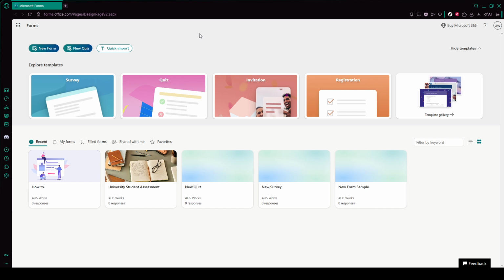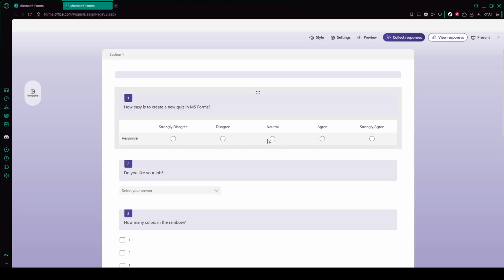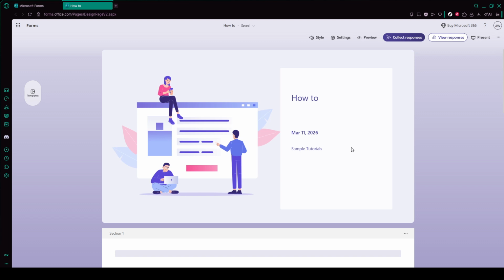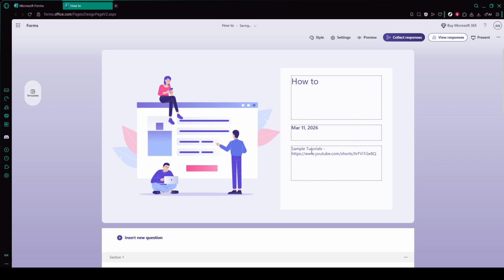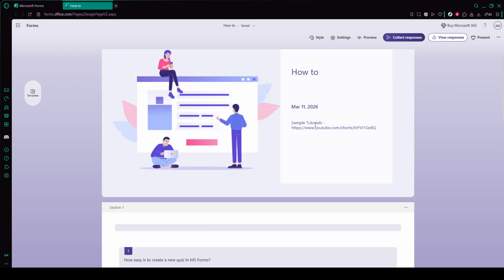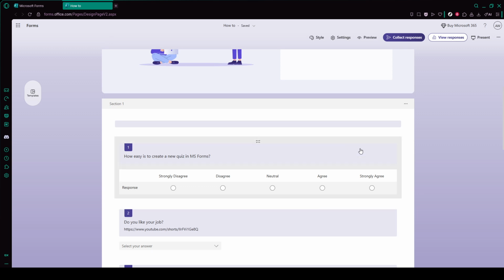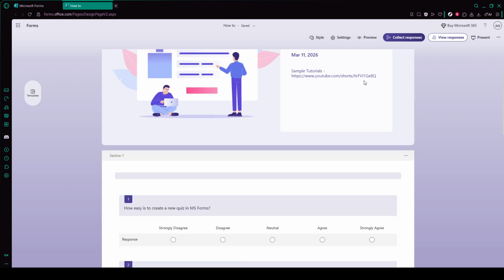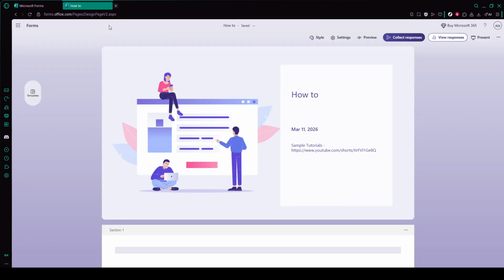How to Add Hyperlink in Microsoft Forms 2026 (Beginner Guide)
In this informative tutorial, we will guide you through the process of adding hyperlinks in Microsoft Forms. Learn how to enhance your forms by including clickable links that redirect respondents to websites, documents, or additional information, making your forms more interactive and user-friendly.

By the end of this video, you'll have a clear understanding of how to seamlessly integrate hyperlinks into your Microsoft Forms. Watch till the end to ensure you don’t miss any crucial steps and elevate your form creation skills today!